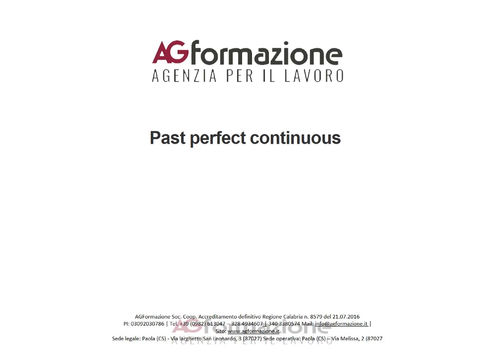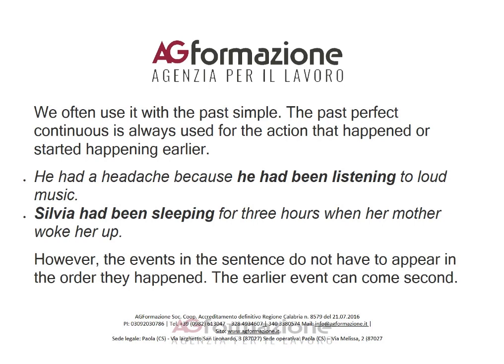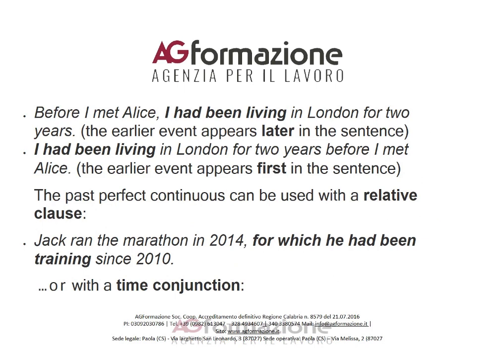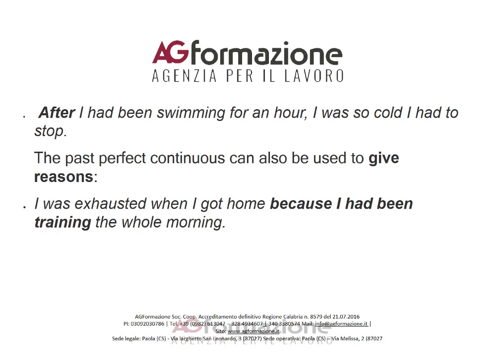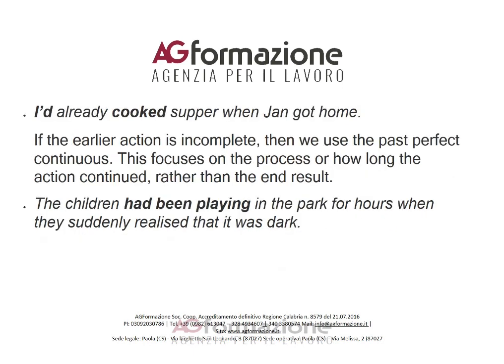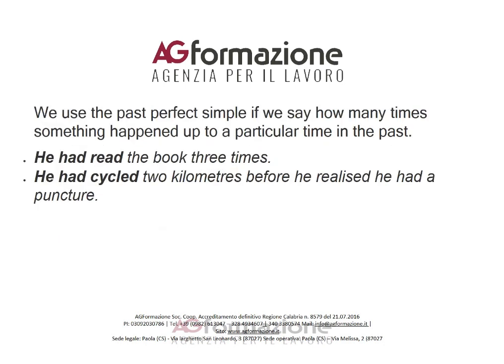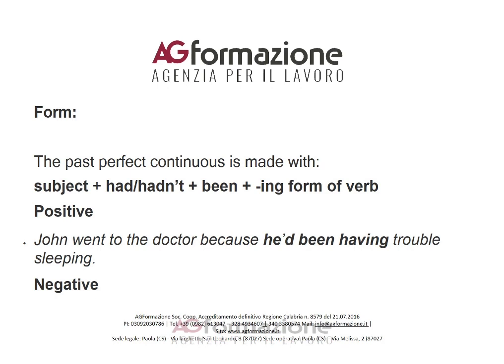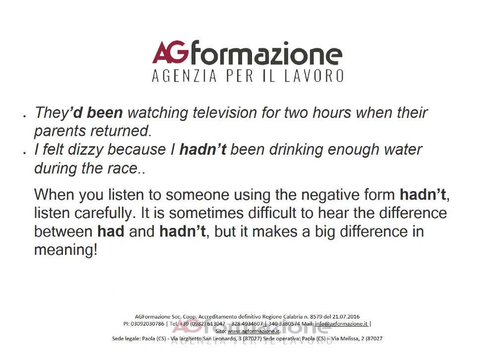Modulo 1 Past Perfect Continuous